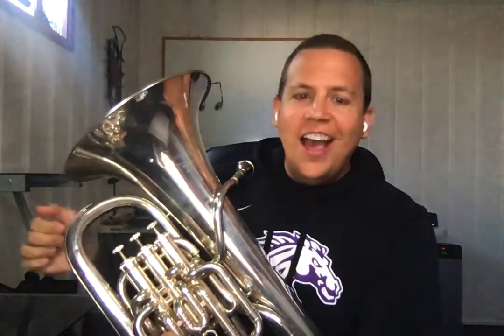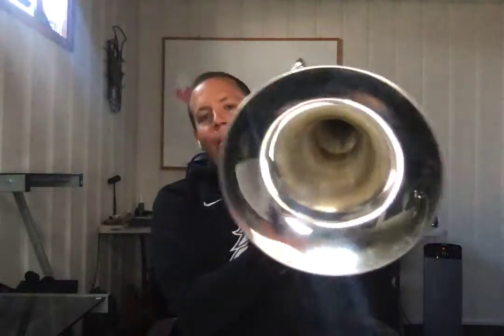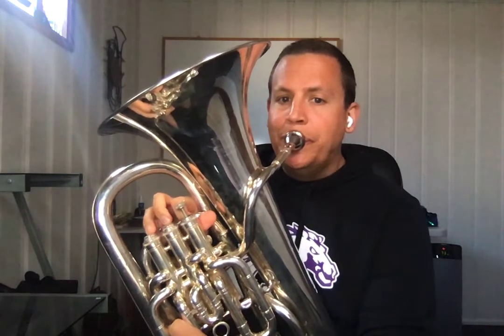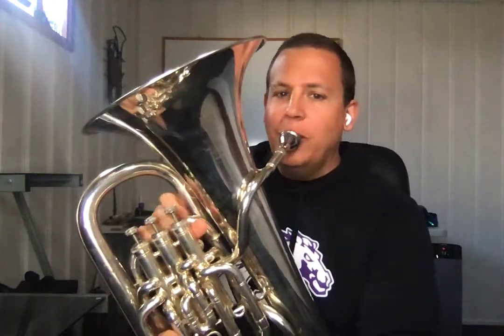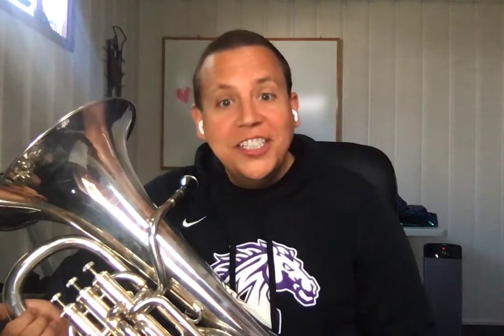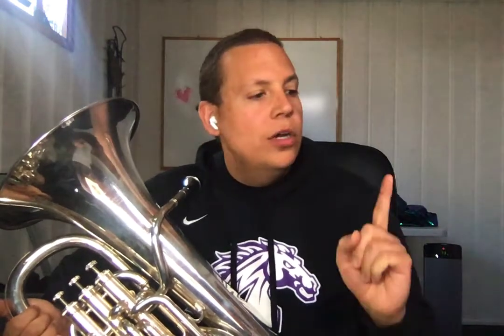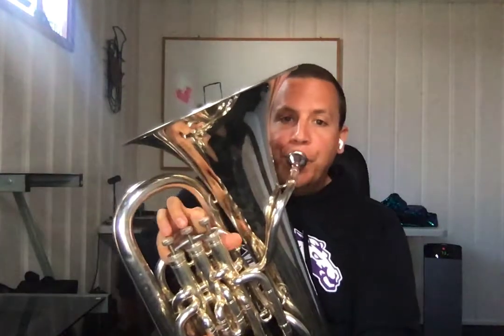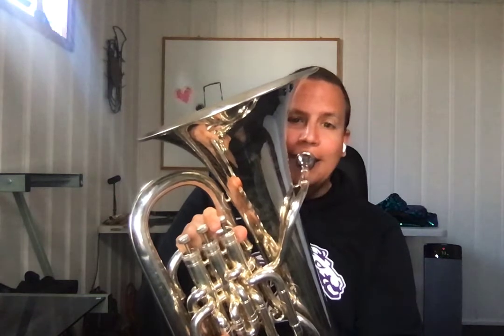Rock-A-Saurus Rex - Low Brass, m. 1-45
Rock-A-Saurus Rex by Tom Molter
Low Brass (trombone / baritone / euphonium / tuba / bass) part only, measures 1 through 45